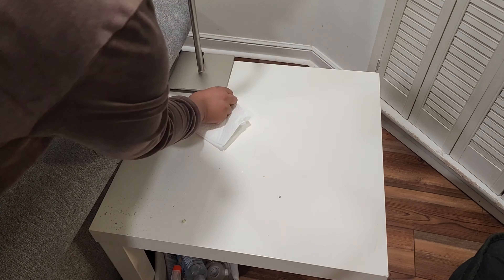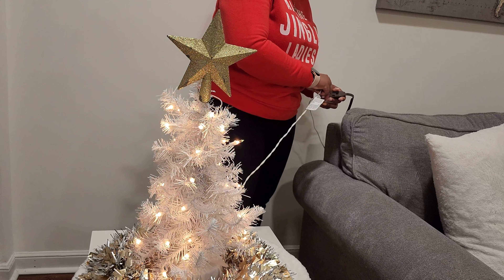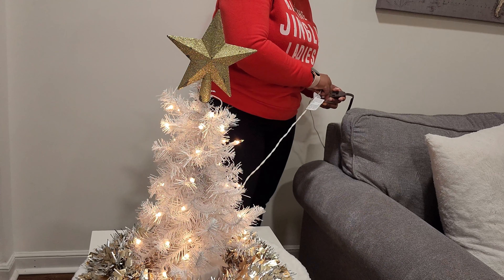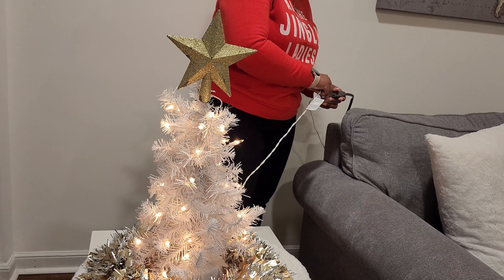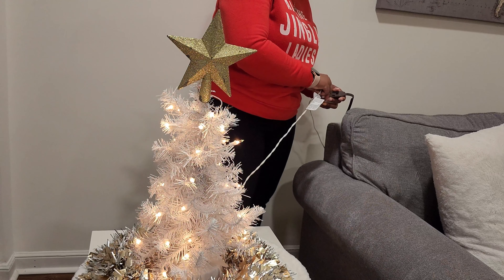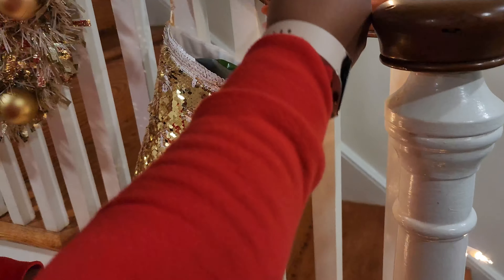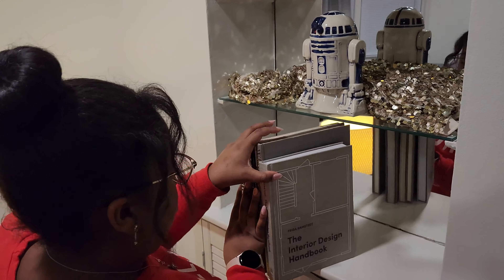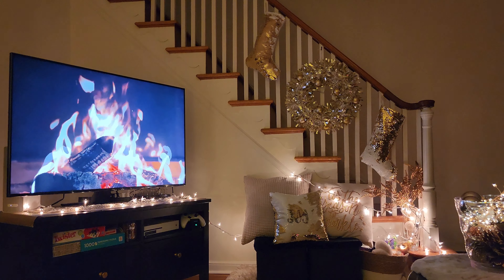🎄🌟COZY CHRISTMAS DECORATING 2023 | CLEAN AND PREP WITH ME☃️❄️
Let's leave the world behind for a while and relax 😌.
WELCOME TO MY HOME 👋🏽👋🏽 WATCH ME CLEAN 🧹💨 AND MAKE MY HOME COZY FOR WINTER❄️ AND CHRISTMAS☃️🤗

◇~Edits: 🎬Wondershare Filmora 12